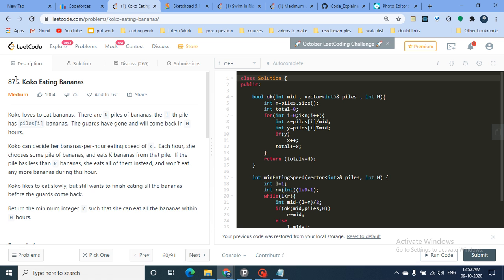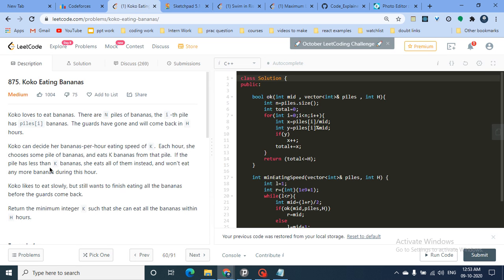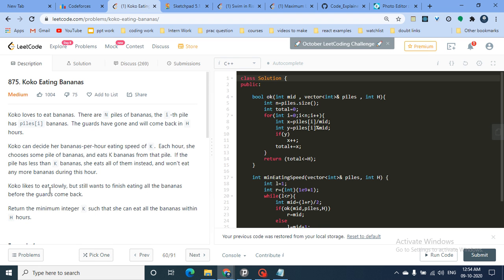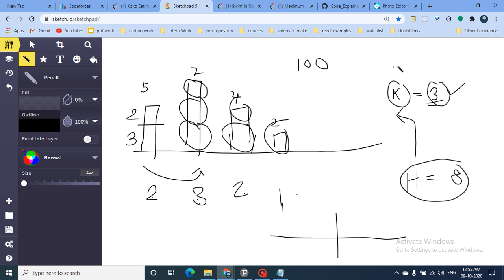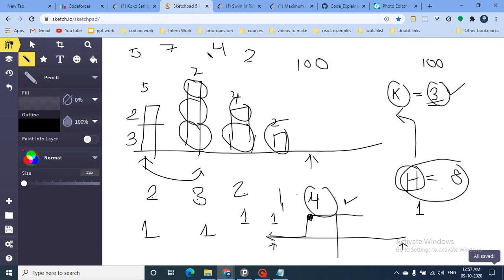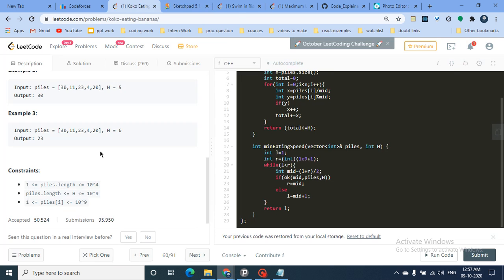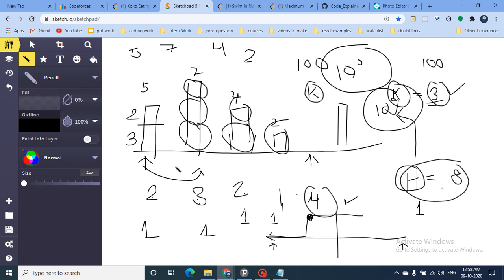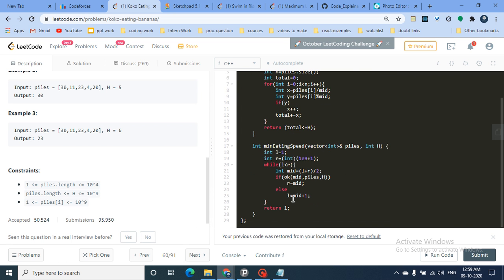875. Koko Eating Bananas | Binary Search Series | Leetcode Medium